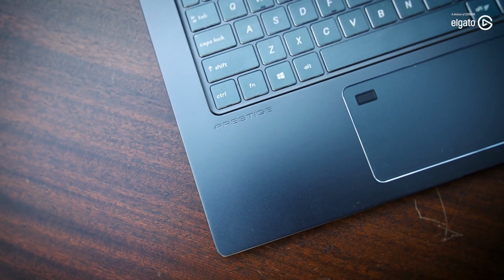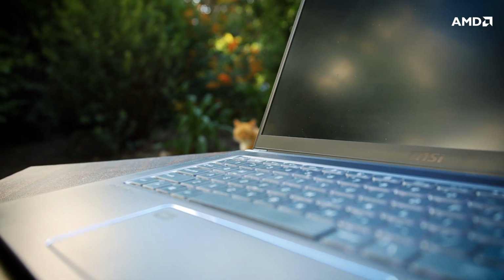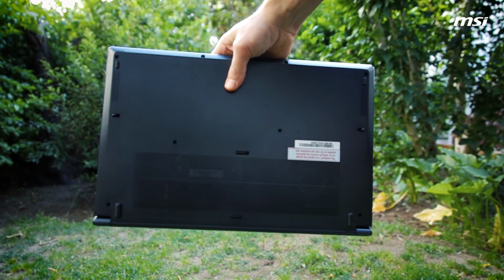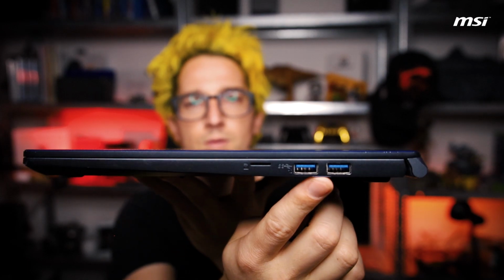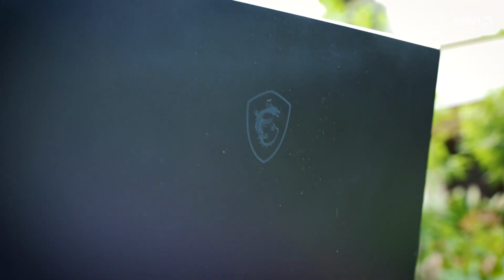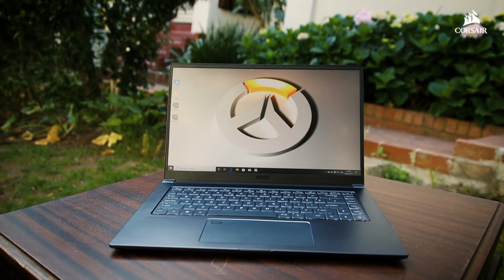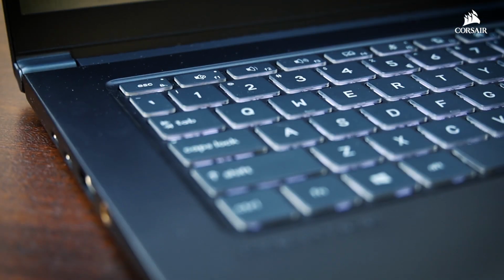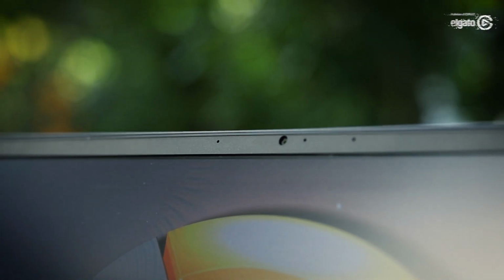MSI Prestige 15: The Windows' Macbook Air?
MSI's Prestige range is something special. Could this be the Macbook Air replacement that Windows users are looking for?

• Humble Bundle | Buy games, give to charity!

Thanks for LIKING, SHARING and COMMENTING! I try and answer as many of you as I can!